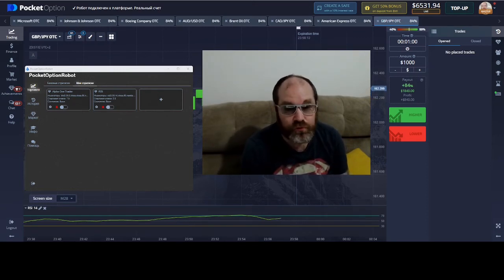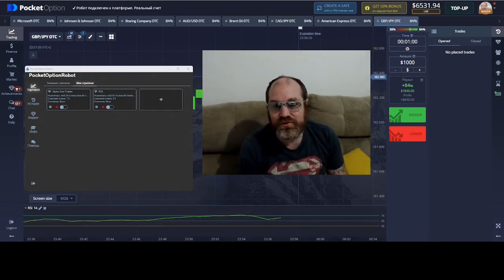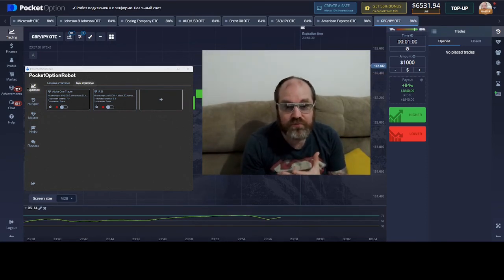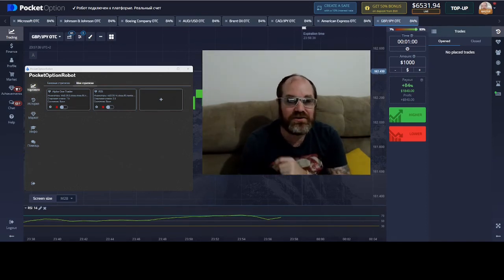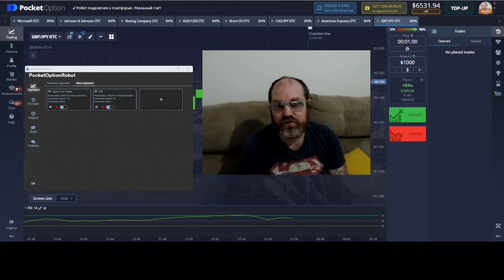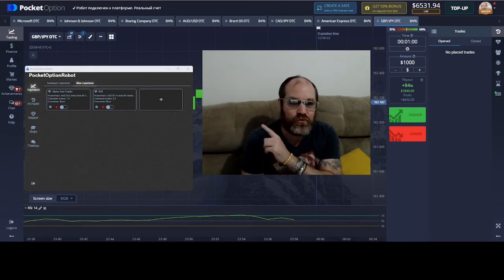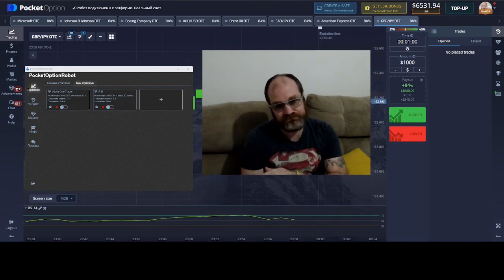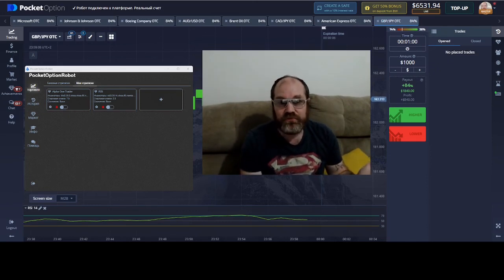A WordWide Binary Options Robot For 1 Hour